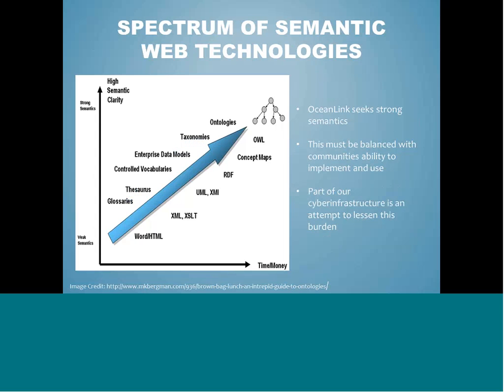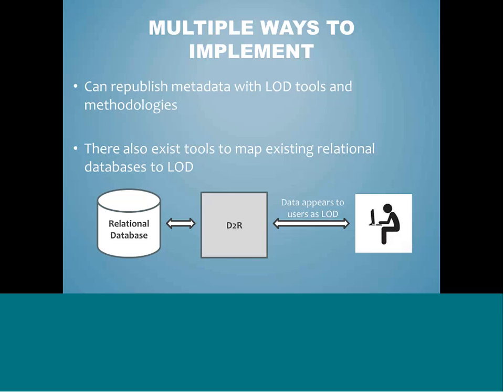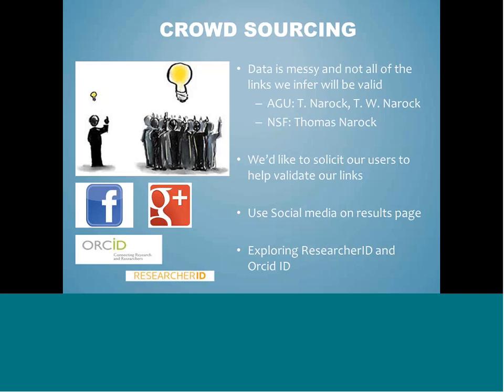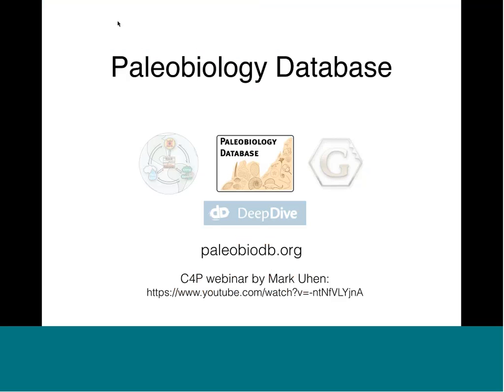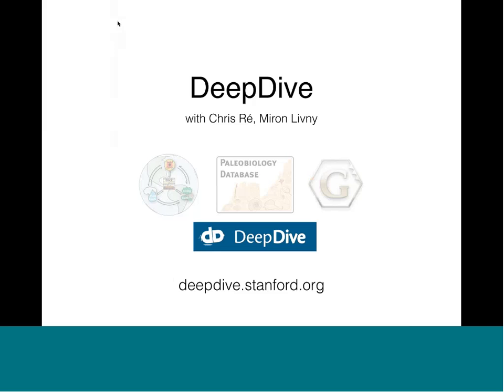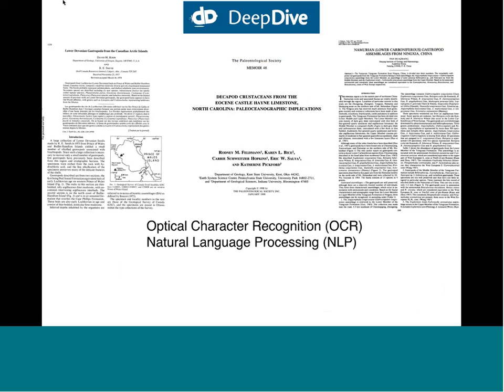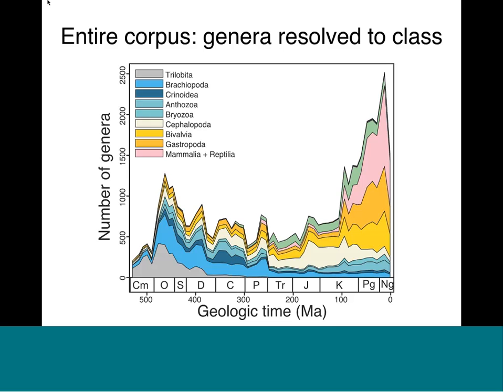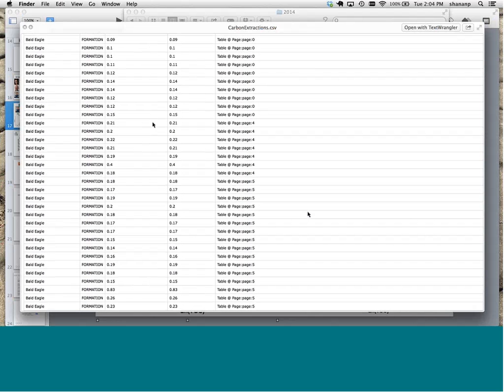Cyber4Paleo Webinar 7: Semantics and Linked Open Data & GeoDeepDive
Tom Narock of Marymount University presents about his EarthCube project on Semantics and Linked Open Data; Shanan Peters of University of Wisconsin talks about the GeoDeepDive project.